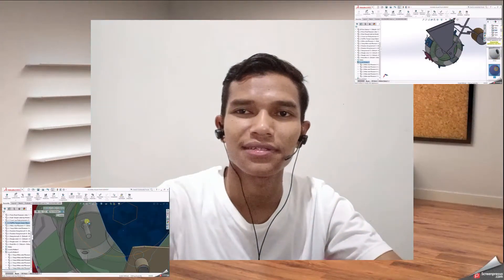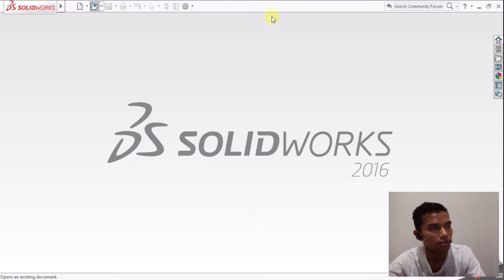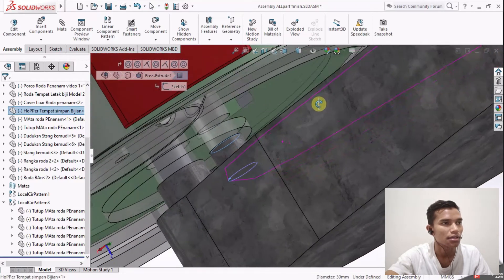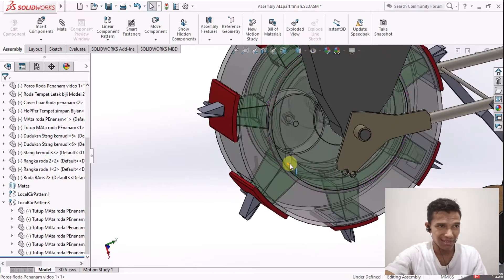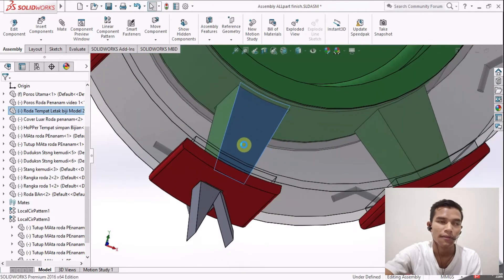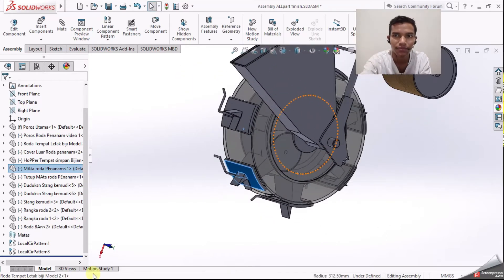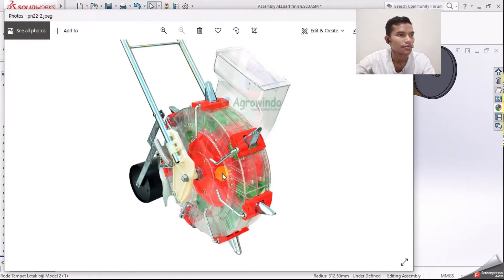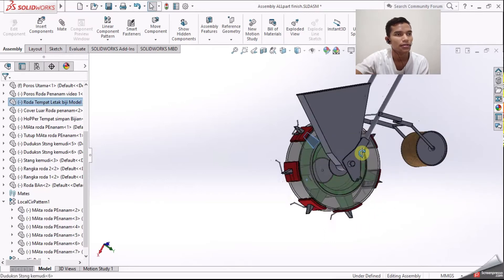Penjelasan Alat Penanam Bijian | all Function | Solidworks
Haloo Sobat design
sobat milenial
sobat gen Z
sobat Tani muda ganteng cantik
sobat solidworks
sobat desainer
dan sobat-sobat lainnya dimanapun kalian berada selamat beraktifitas 🤓🧐
belajar mendesain menggunakan Solidworks lebih mudah dan gampang karena menu dan  tool command-nya  sudah tersedia di interface jadi nga perlu ribet-ribet lagi mengakesnya lebih dalam 🙏 yuk belajar di komunitas kami tentunya menggunakan bahasa Indonesia ❤️❤️
Berikut video tutorial mendesain kita :
Lihat Jasa Desain 3D dan 2D Animasi di Google!

Jangan lupa
COMENT
Semoga bermanfaat ya
Untuk pertanyaan atau ada yang ingin memahaminya lebih dalam silahkan kontak kami di...
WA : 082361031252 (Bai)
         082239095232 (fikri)